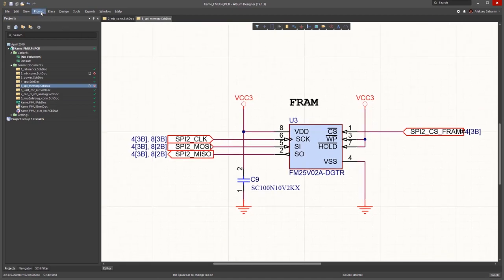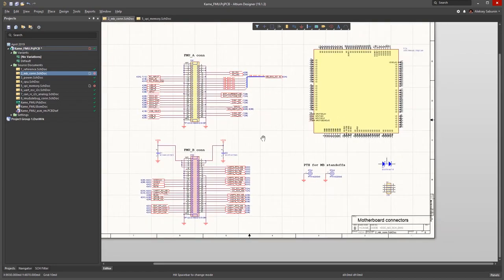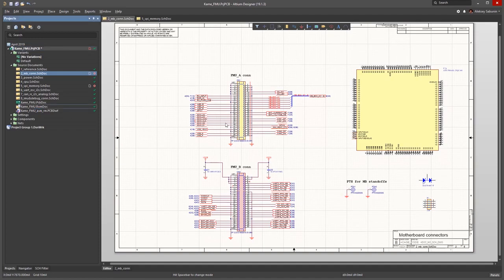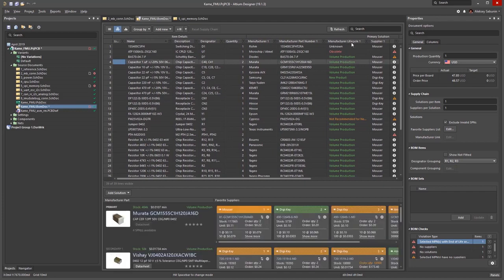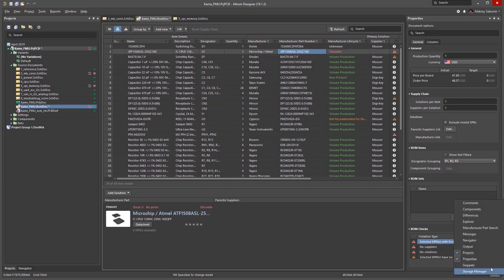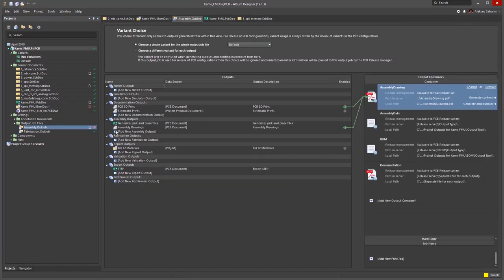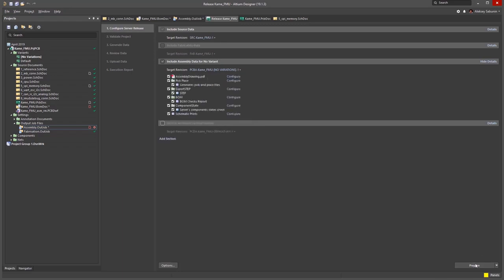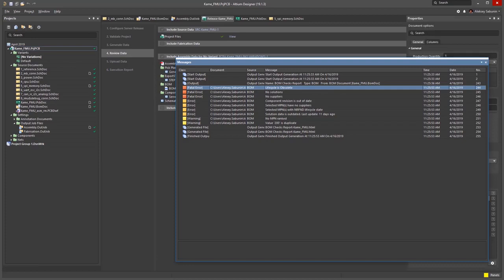Component Validation in Concord Pro - Altium Academy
Altium Concord Pro™ as a standalone product and brand name has been discontinued, and the capabilities are now available as part of our Altium enterprise solutions.

In this video, you will learn the different component validation options used during the normal design process including validation against statuses within the local library and live
information from global suppliers through Octopart.

Ready to experience Concord Pro for yourself?